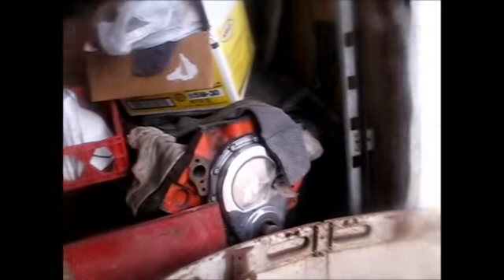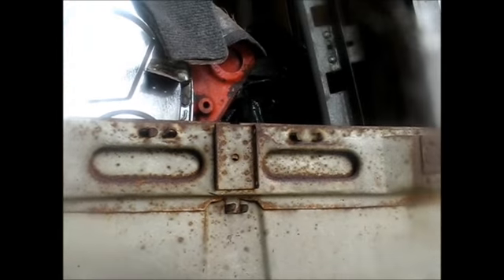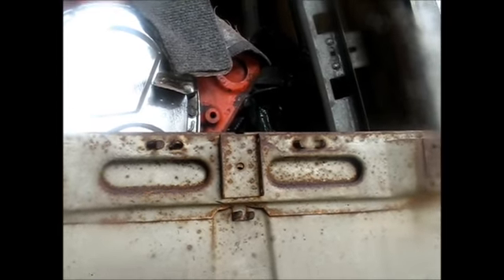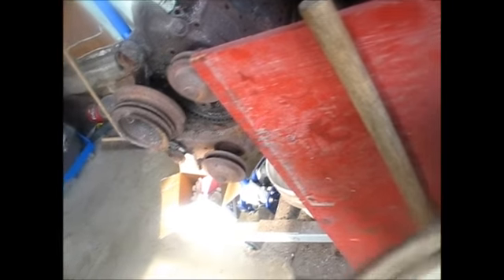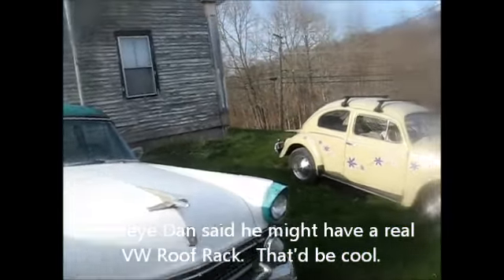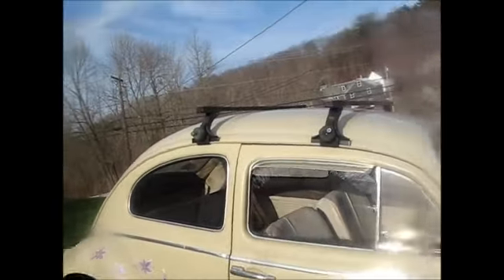Checking his list and checking it twice..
Just like Santa